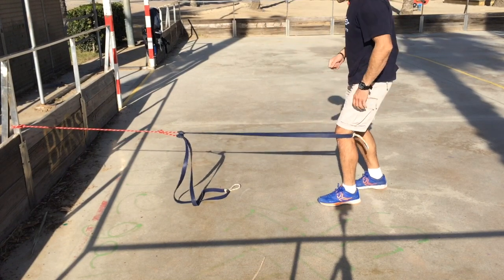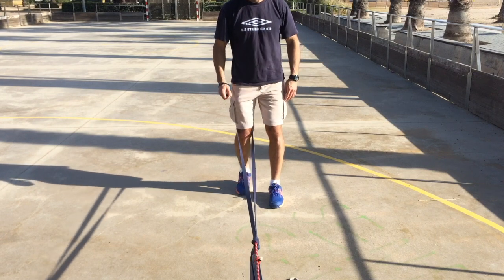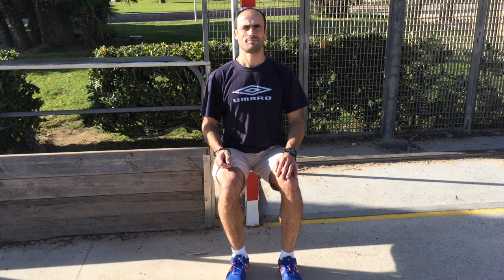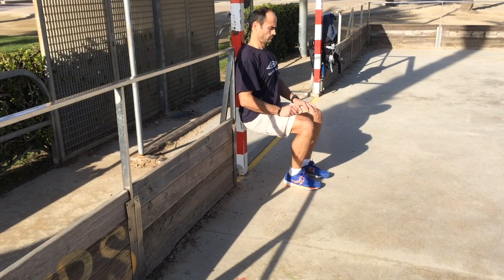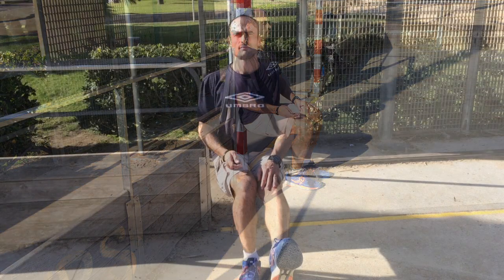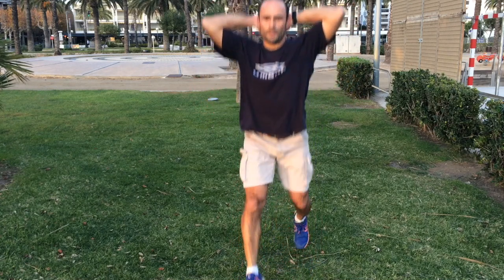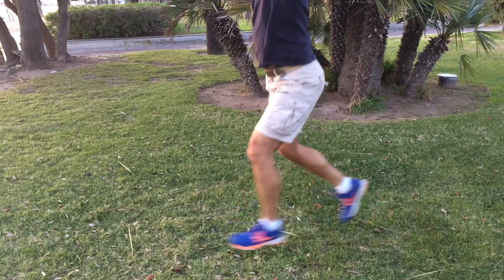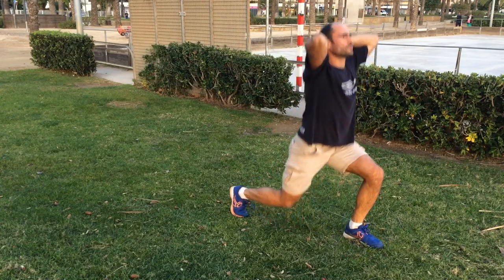3 Knee Strengthening exercises at home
Knee strengthening exercises at home.
Hi guys, my name is Marian Gorban. I am the founder of MrHealthyChannel. And today I am here to show you very interesting and powerful, at the same time, exercises which will help you to strengthen your knee ligaments.
So, these exercises are specially for those who’d like to have very strong knees and at the same time, these exercises will help those who have been injured in the past and would like to restore maximum strength in their knees.
I used to practice Brazilian Jiu-Jitsu and in the past, I had some injuries. I injured my knees because of weak ligaments.
So, in order to have the knee powerful you need first of all to train your knee ligaments.
Today, I am going to show you these powerful exercises. There are three of them.
So, let start and do it. Enough talking…
 For the first exercise, you will need an elastic band like this.
Each elastic band you see has a maximum force of 50kg if I use both then I will have a force of 100kg.
You’ll work with the leg you need to strengthen your knee. Extend the elastic band until you feel comfortable. Then bend the knee in the following way. I do this exercise until I feel some pain in my leg muscles.

The next exercise is static. Fix your back on a wall, strut, or tree. It would be desirable to be as smooth as possible. Then take the position so that the angle of the knee forms 90 degrees. And stay in this position as much as possible. I usually sit for a minute and 30 seconds.
You can also try one leg as you see in the video. I stand about 30 seconds at the moment.

The third exercise is as follows:
The first thing you have to do is to touch with your knee the ground lightly. Be very attentive just soft touch. After that get up by jumping and changing the foot at the same time as you see in the clip. And, in this way, you’ll work with your knees and legs for 20 seconds and then rest for 10 seconds. I usually make 8 laps in this way.

If you are going to introduce these exercises into your training routine in about 2 months you will feel the results.

This is it. I hope you found this video helpful.
 In case, you do:
With you was MrHealthyChannel.
Stay healthy and Goodbye.